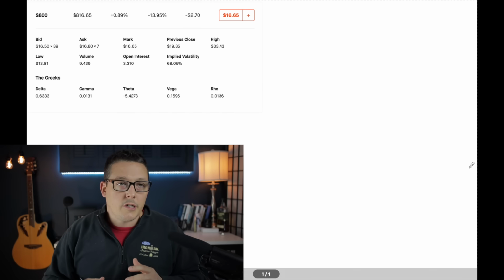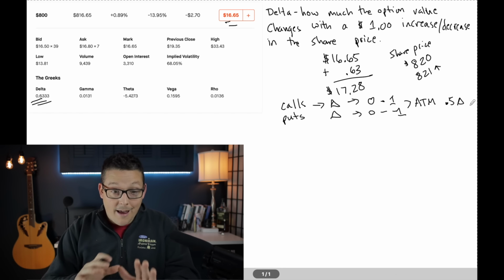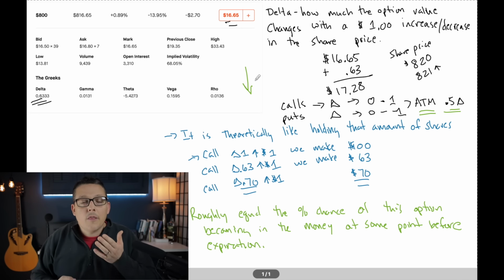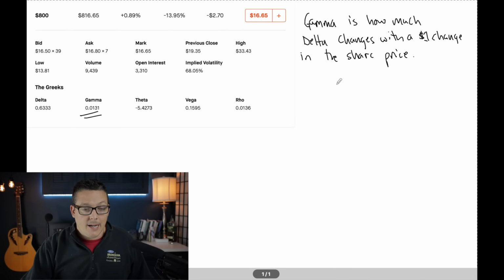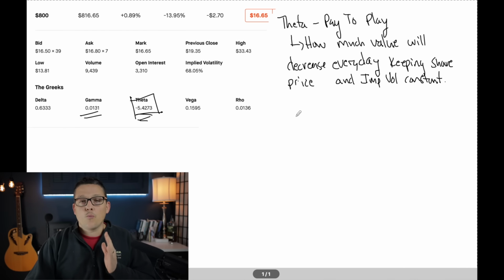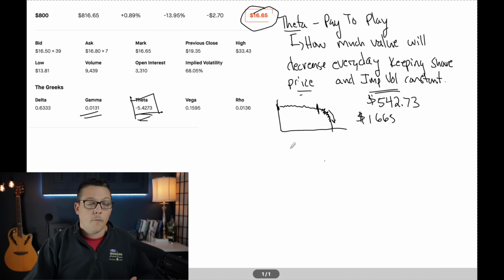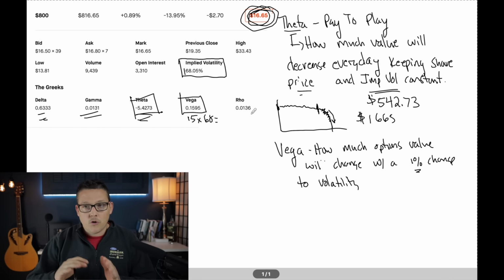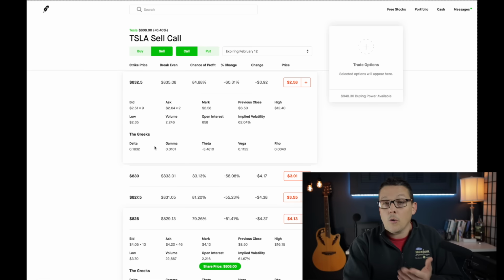BEFORE Trading Options Learn The Greeks | Options Trading For Beginners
🚨Become a channel member to see my trades in real time

In this video we will break down The Greeks!
These Greeks include delta, gamma, vega, and theta and rho.  These show a measure of the sensitivity of an option's value according to certain market conditions. The Greeks can seem intimidating if you are new to option trading, but I will break it down nice and easy.
Delta measures how much an option's value is expected to change in a $1 change in the share price of the underlying stock.
Gamma measures the rate of change in an option’s Delta in a $1 change in the price of the underlying stocks share price.
Theta measures the change in the price of an options value for a one-day decrease in its time to expiration. This is time value and how much an options value will change after one day.
Vega measures the rate of change in an option’s value in a 1% change in the implied volatility of the underlying stock. FUN FACT.. Vega is not actually a Greek Letter.
Rho measures the expected change in an option’s value with a 1% point change in interest rates. It tells you how much the price of an option value should rise or fall if the risk-free interest rate (U.S. Treasury-bills) increases or decreases.
Cheers